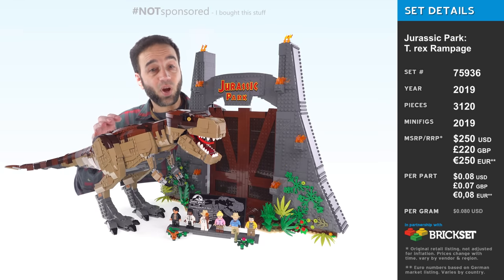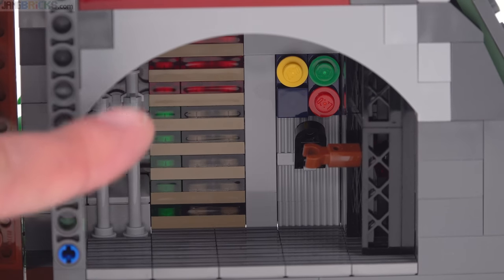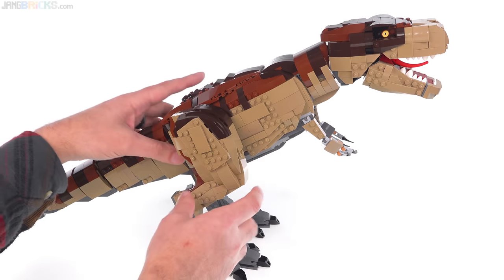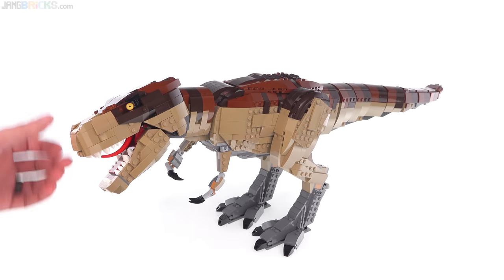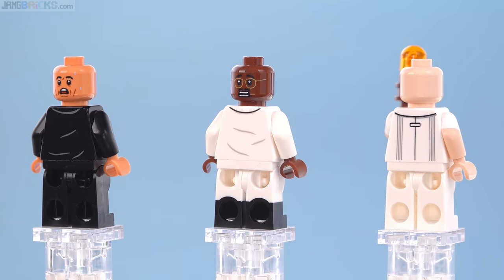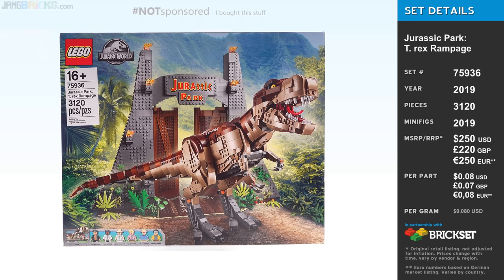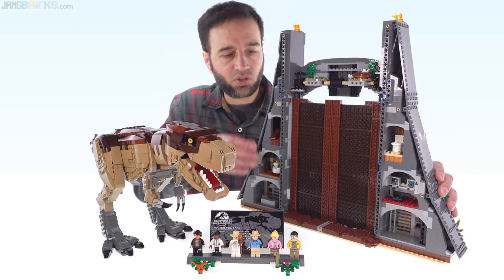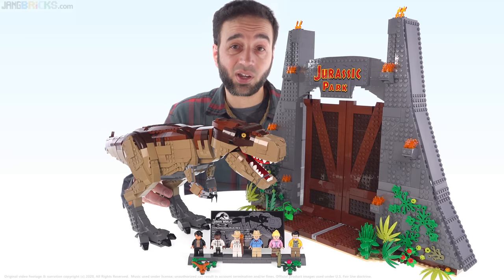It's BEEEG! LEGO Jurassic Park: T. rex Rampage review! 75936